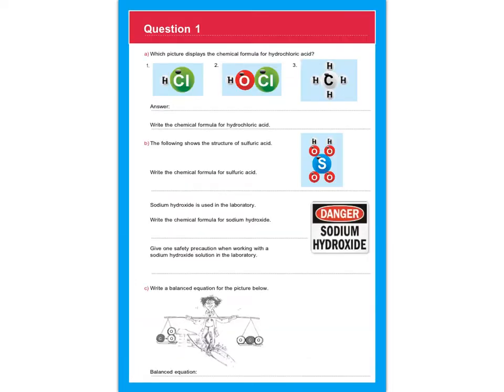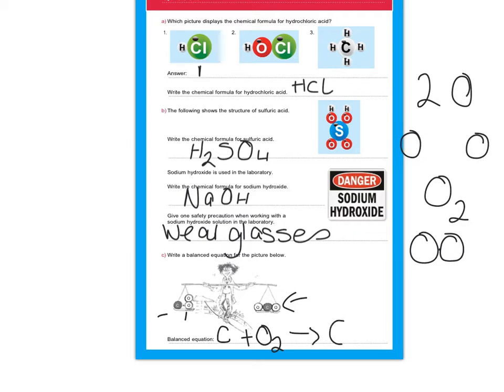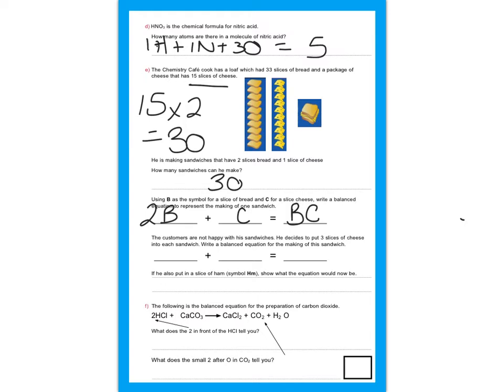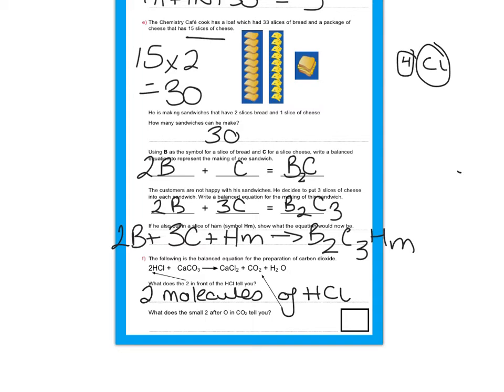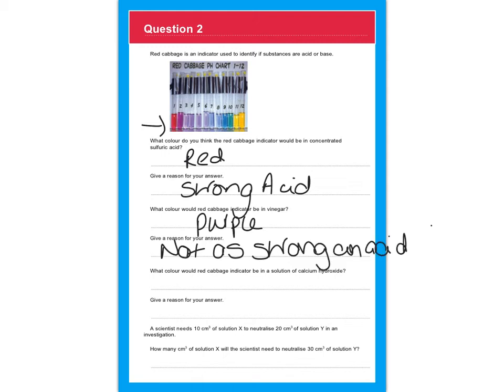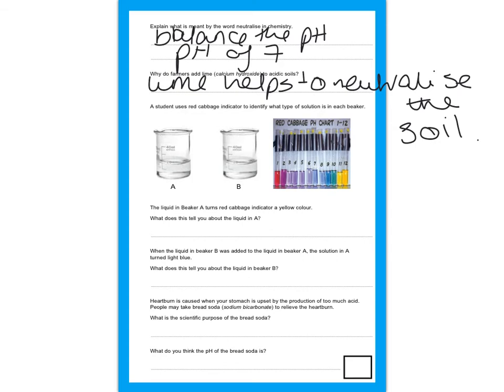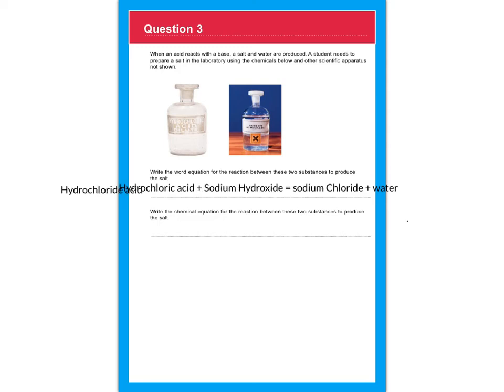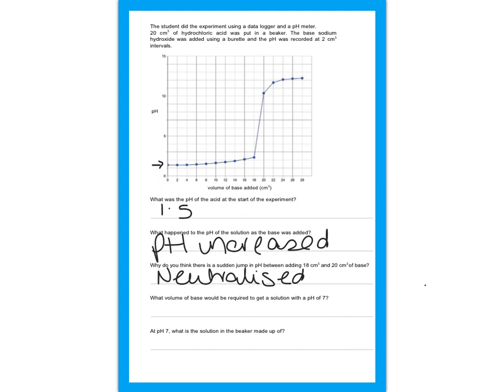Acid and Bases Neutralisation DS